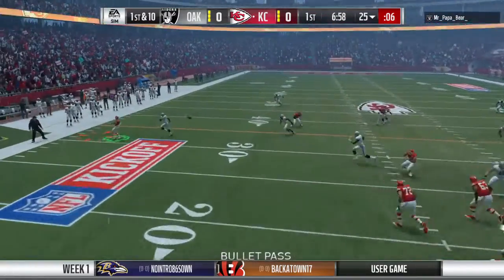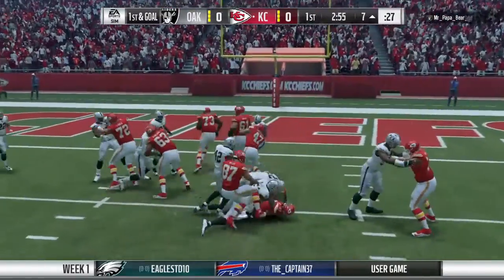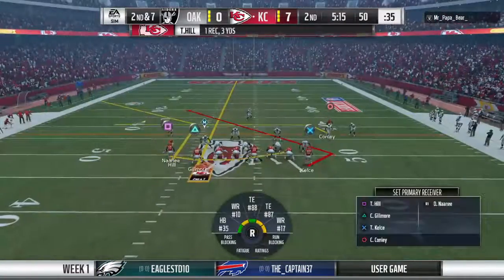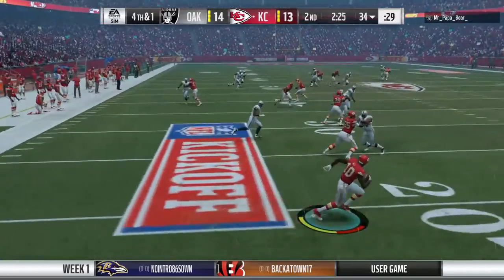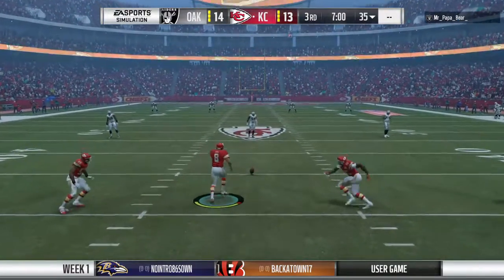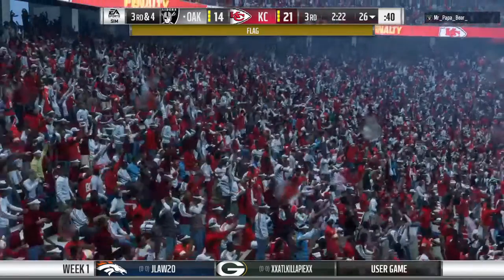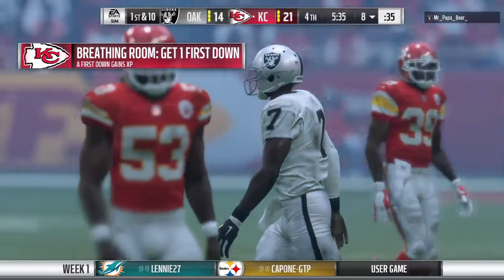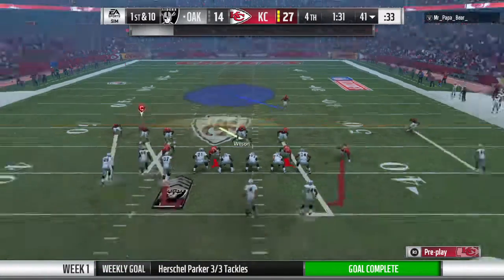SFML | Chiefs vs Raiders